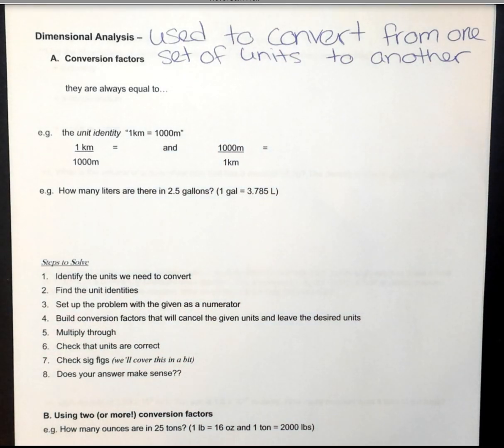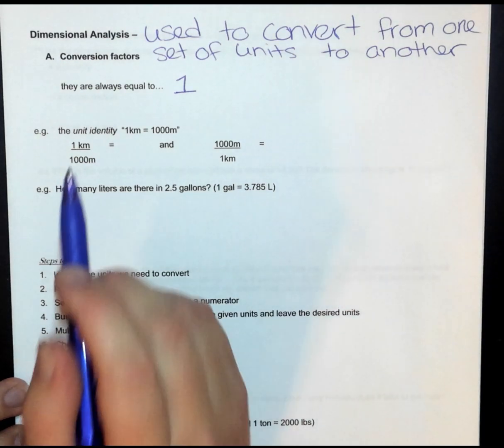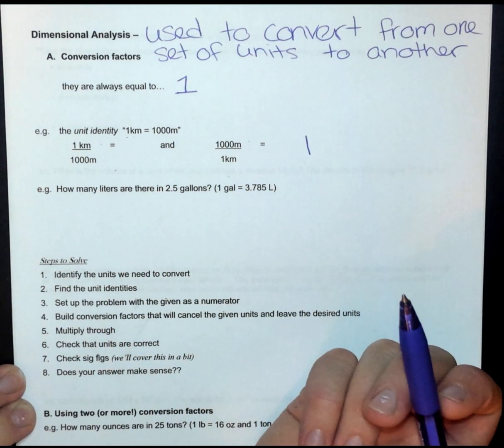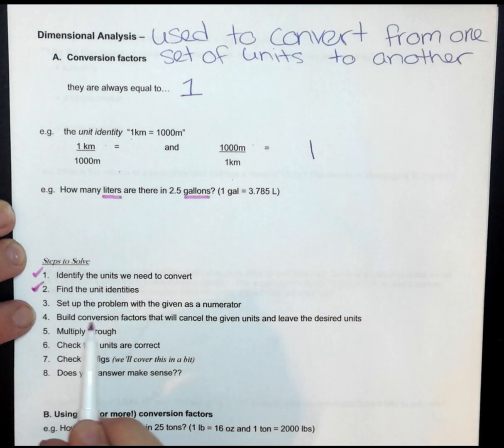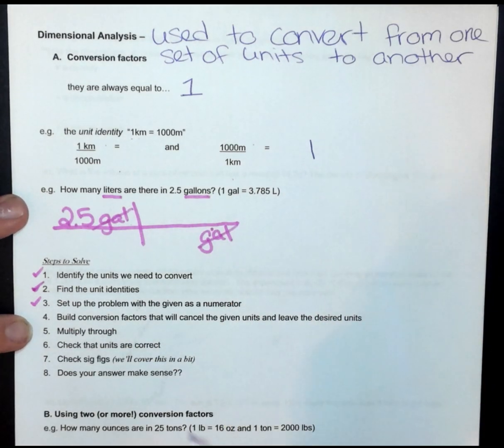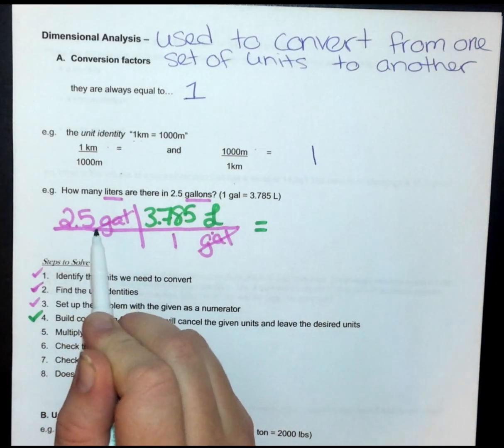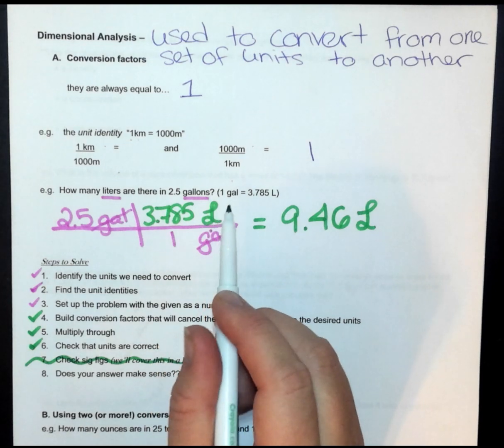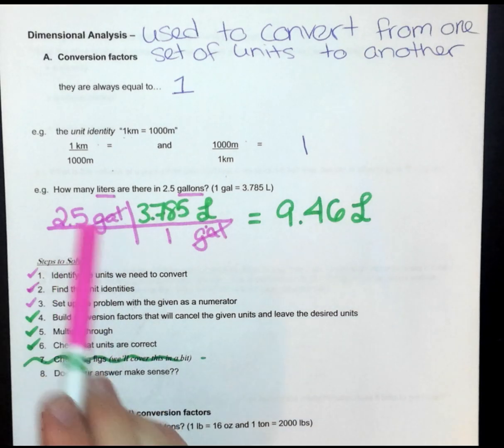CP Dimensional Analysis 1 Step